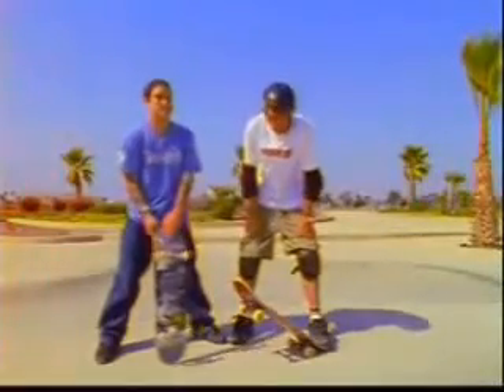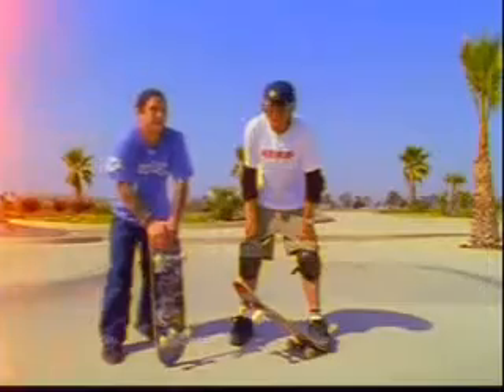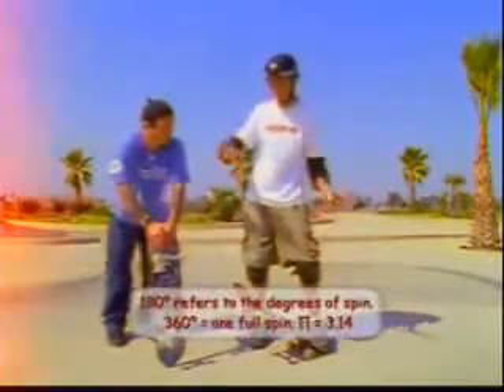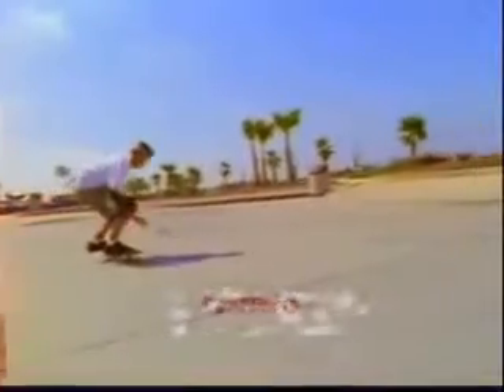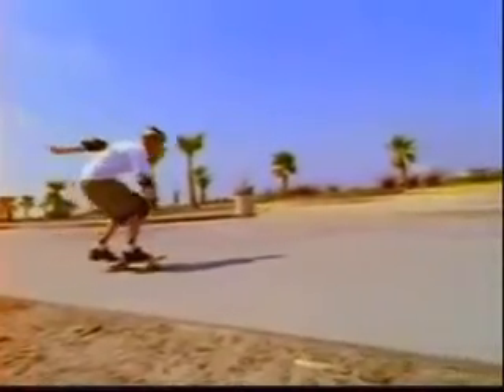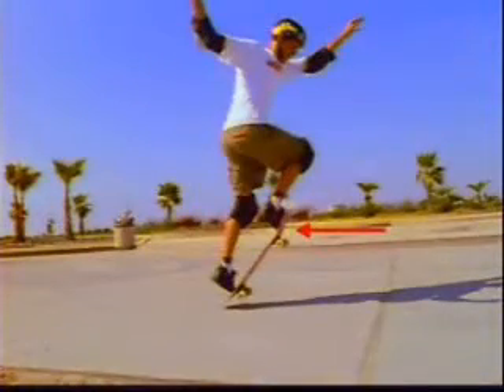Tony Hawk's trick tips "ollie 180"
How to Ollie 180?